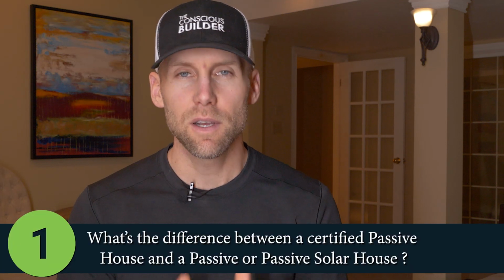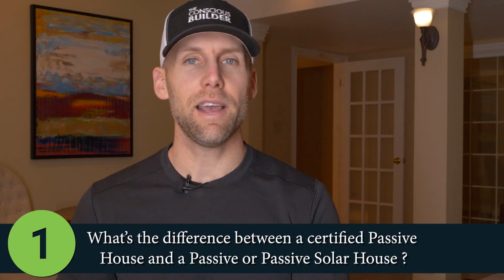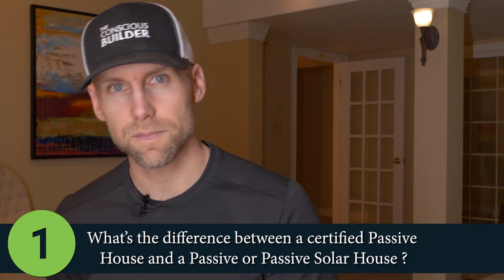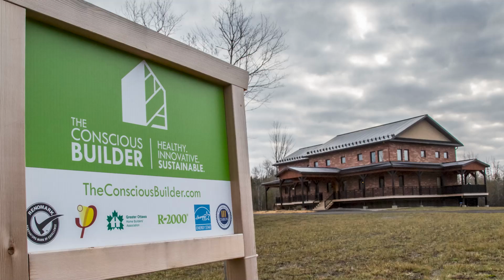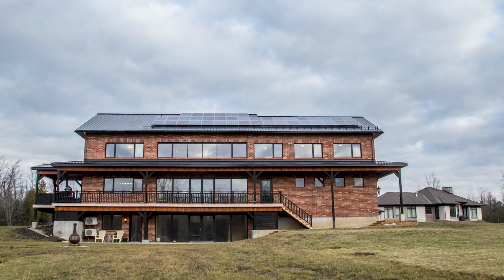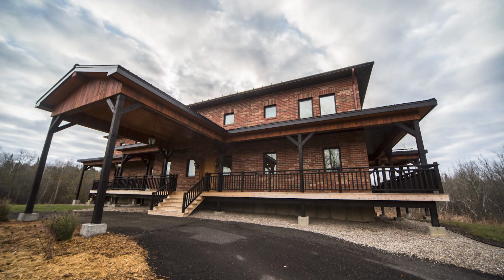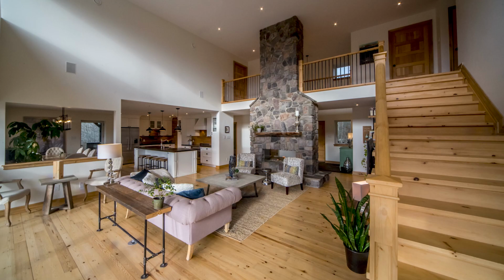Three Questions to ask a Passive House Builder Before Signing the Contract